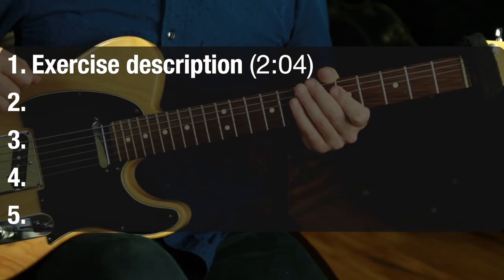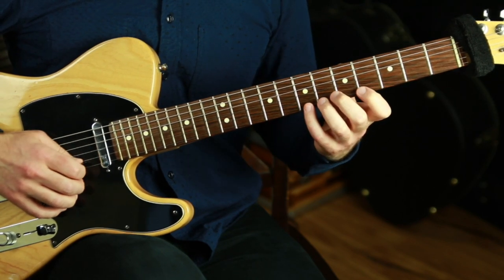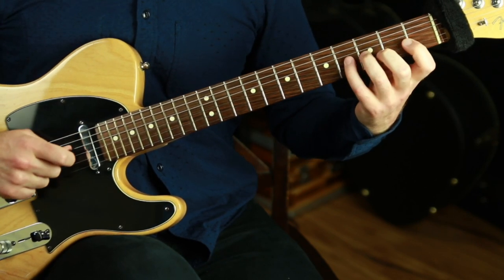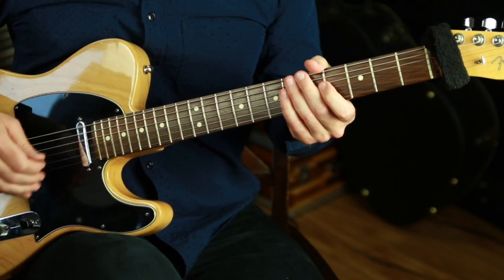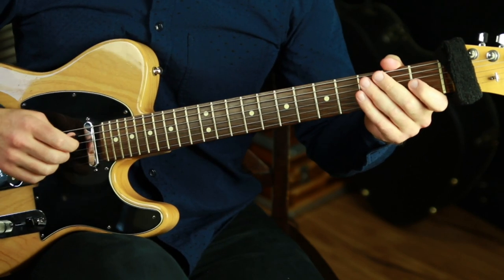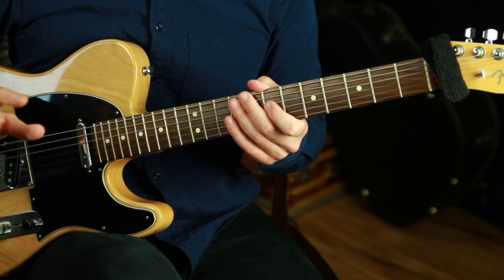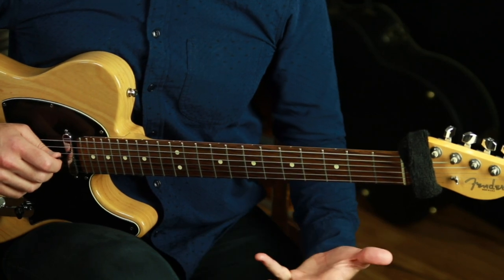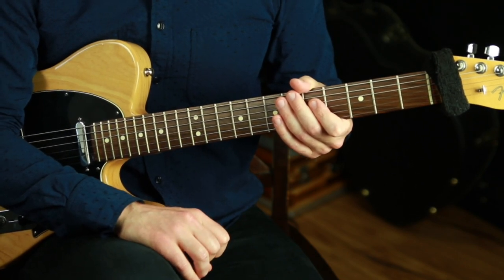Best Warm Up Guitar Exercise (EVERY finger combination!)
This has proven to be the best warm up guitar exercise for my practice needs because it uses every finger combination.

💬 LESSON DESCRIPTION:
I have a very practical lesson for you today.
I just want to share with you the exact warm up guitar exercise that I do almost every single time that I practice.
Sounds a bit boring, but this warm up is really important to me.
I injured my arm from playing too much guitar twice in my career.
Both times were devastating.
There were moments when I wasn't sure if I'd be able to play again.
In the end, the answer to healing and being able to play sustainably again was warming up.
I found that this exact warm up guitar exercise helped the most in getting me loose, preventing further injury, and allowing me to play with way more accuracy.
I still do it religiously and it continues to be beneficial.
Here's what's covered in this lesson:
    • I describe the warm up guitar exercise and demonstrate it fully with tabs and notation on screen
    • I talk about what to focus on while practicing
    • I show how to turn it into a more advanced exercise
    • And lastly, I share the common technique mistake that you should avoid doing at all costs when playing something like this
I don't even mention my injuries in the video—I just wanted to share that with you here. I'll save discussing that more for a future lesson.

⏱ VIDEO CONTENT OUTLINE (WITH TIMESTAMP LINKS):
0:00 - Intro
0:58 - Video outline
2:04 - Exercise description
5:53 - Full demonstration with notation/tabs (PLAY ALONG)
8:21 - What to focus on while practicing
11:05 - How to make it more challenging
12:16 - The one big thing to NOT do
13:17 - Top 3 Pentatonic Scale Patterns (FREE PDF)
13:47 - Comments / outro